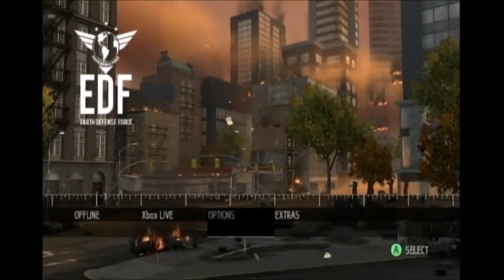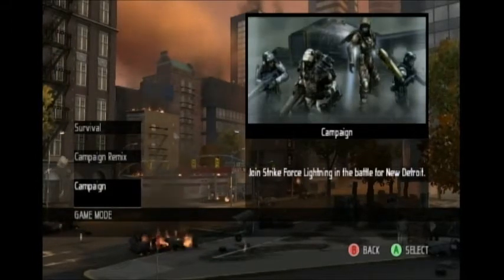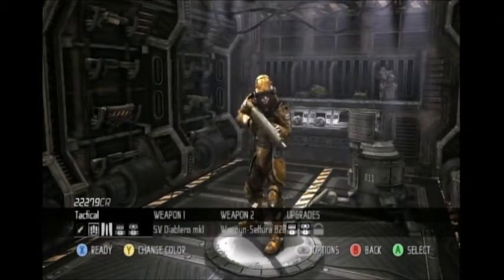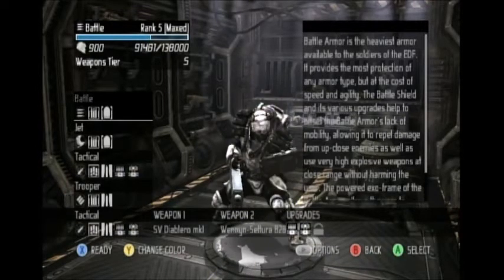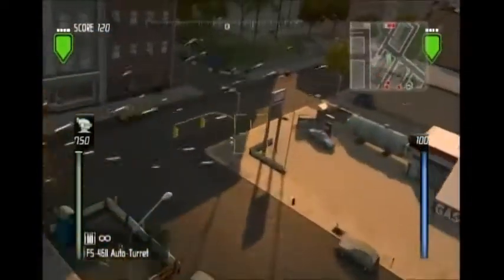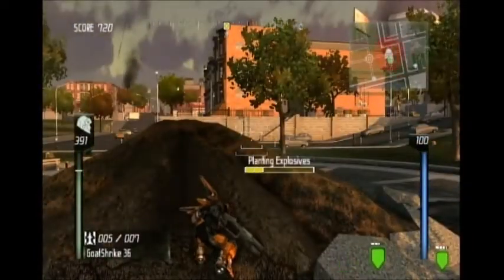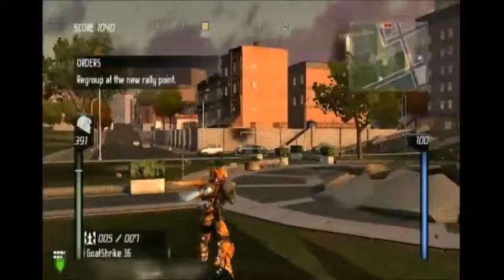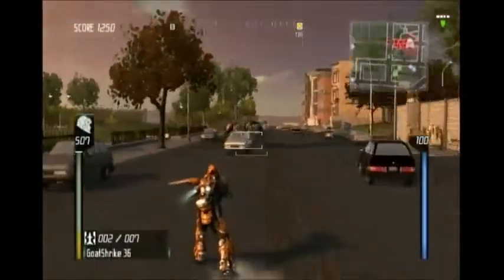Earth Defense Force Insect Armageddon "Looking Back" Review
In this video I discuss/review the blacksheep in the EDF franchise.  Was it as terrible as everyone said?  Was it an improvement on EDF standards?  Was it awesome or awful?  Lets take a look back at EDF Insect Armageddon.